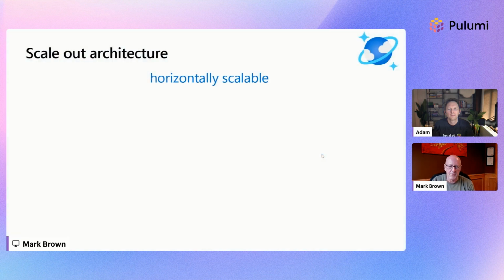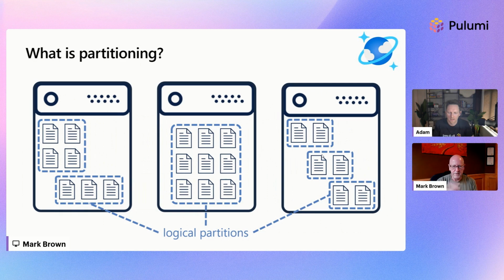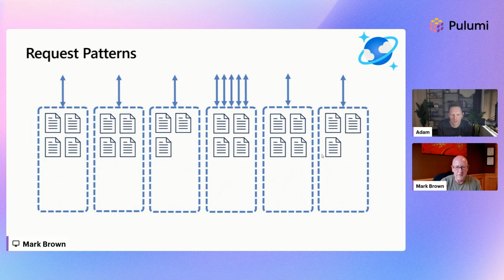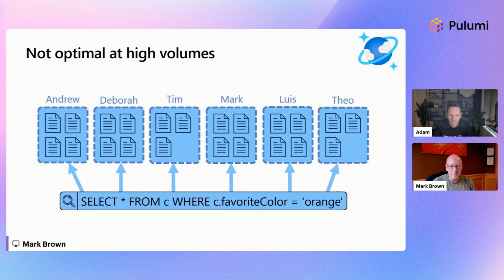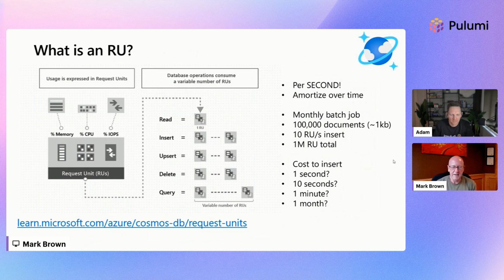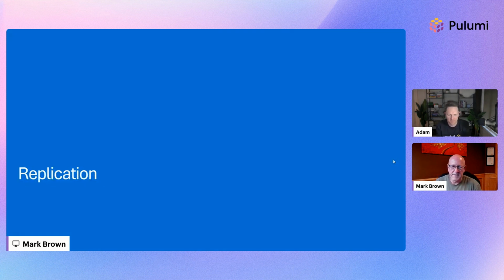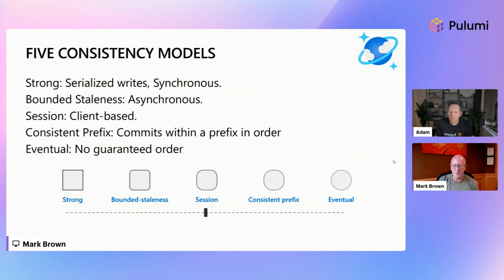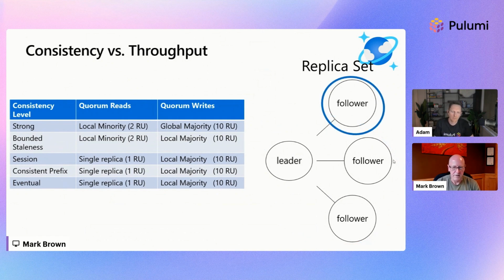Azure Cosmos db: How Do Distributed Databases Actually Work?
Ever wondered how distributed databases actually work under the hood—and why they matter for DevOps and modern cloud infrastructure? The complexities of data partitioning, replication, and consistency might seem daunting, but they’re rooted in fundamental physics and practical engineering solutions. Join us as Microsoft’s Mark Brown breaks down the core DevOps essentials of distributed databases, using Cosmos DB as a practical example.

In this deep-dive discussion, we explore:
- Why traditional relational databases hit scaling limits, especially in DevOps environments
- How distributed databases handle data partitioning at scale
- The critical role of consistency models in distributed systems and their implications for DevOps teams
- Real-world tradeoffs between consistency, availability, and performance from a DevOps perspective
- Practical DevOps strategies for managing distributed data in production at scale

Learn how modern distributed databases like Cosmos DB handle these challenges in a DevOps workflow, from managing 20GB partition sizes to implementing sophisticated consistency models. Whether you’re dealing with global-scale applications, running a modern DevOps practice, or just curious about distributed systems, this discussion illuminates the fascinating world of distributed databases and their place in your DevOps toolkit.

Key DevOps concepts covered:
- Partition strategies and hot partition avoidance
- Consistency models from strong to eventual
- Active-active replication strategies
- Resource governance and request units management
- Real-world scaling patterns applicable in DevOps environments